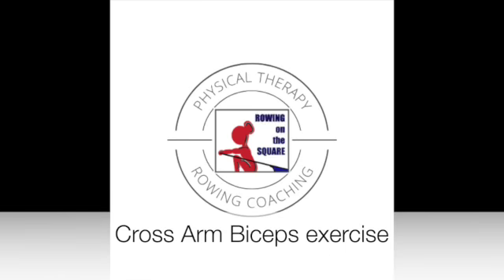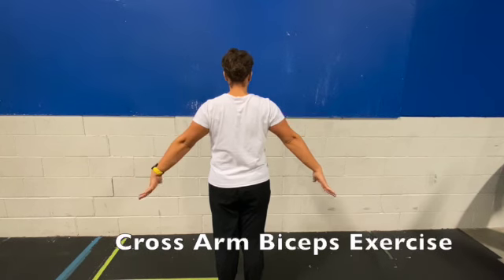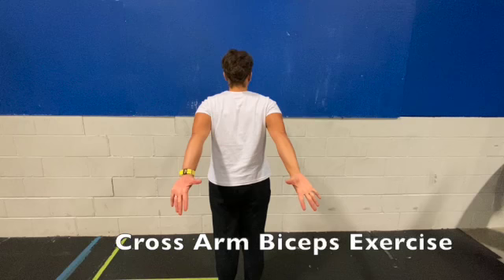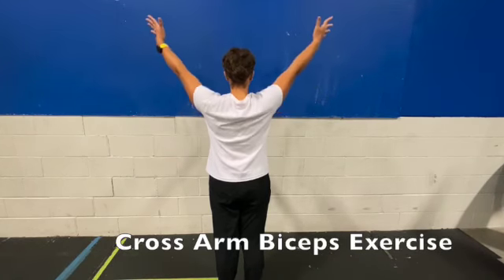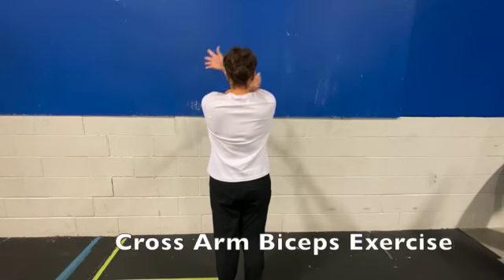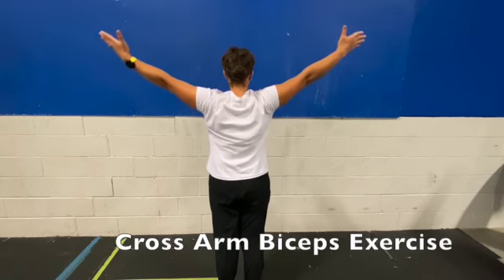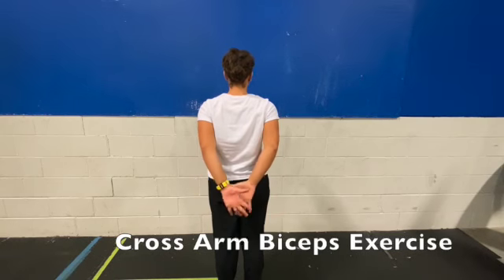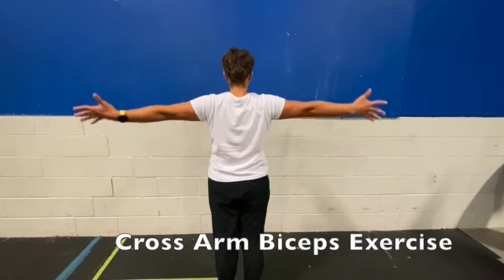Cross Arm Biceps Exercise